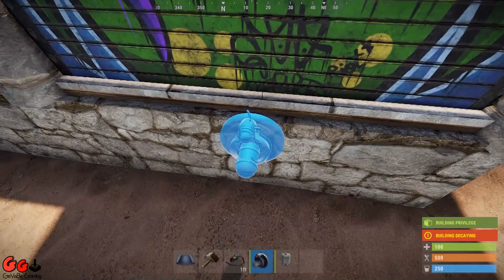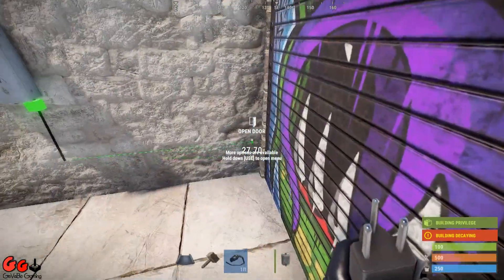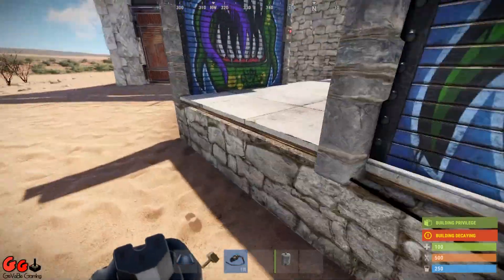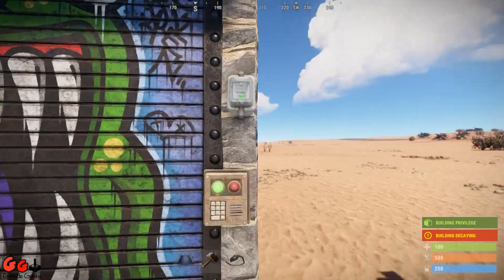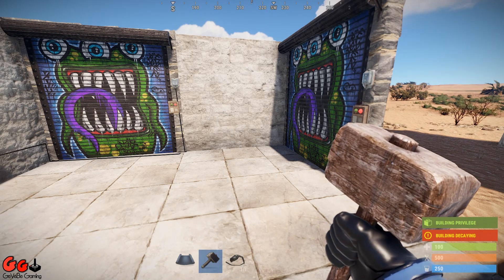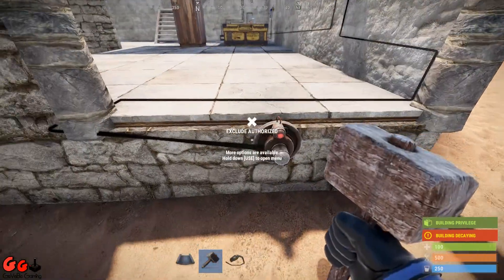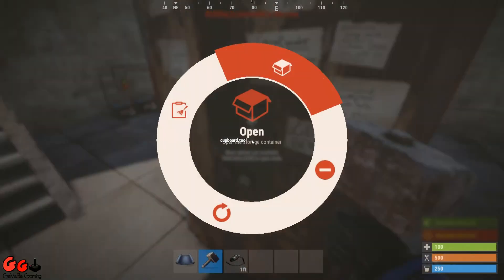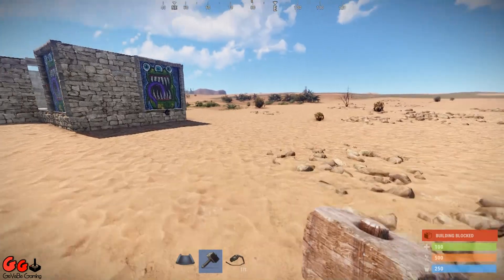Rust Electricity Tutorial - HBHF Sensor - Auto Opening Garage Door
Just a quick tutorial on how to configure the HBHF sensor to automatically open a garage door, this method can be used on single and double doors as well.